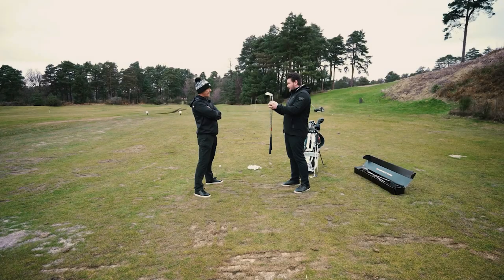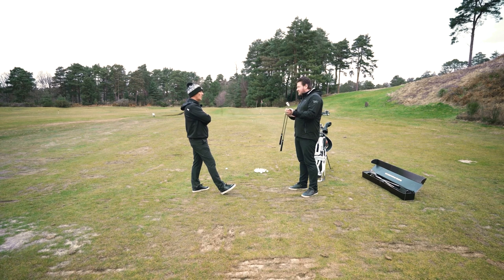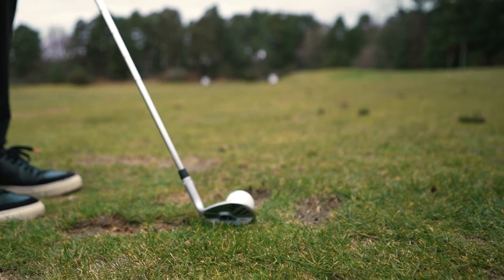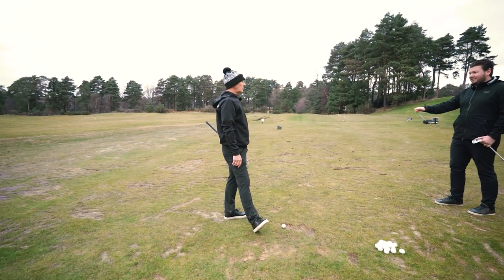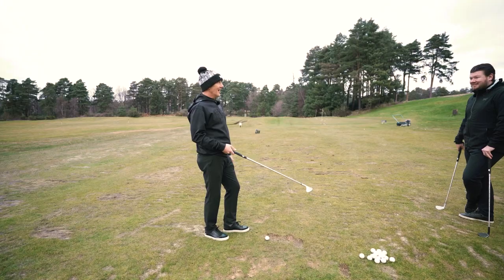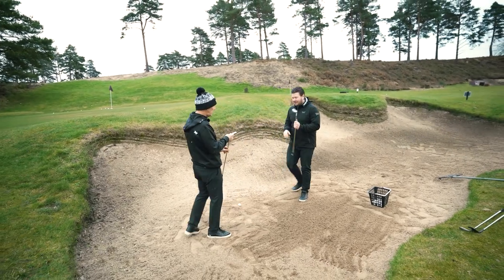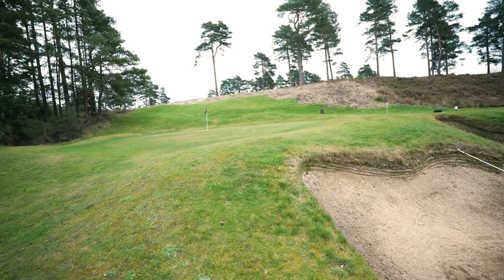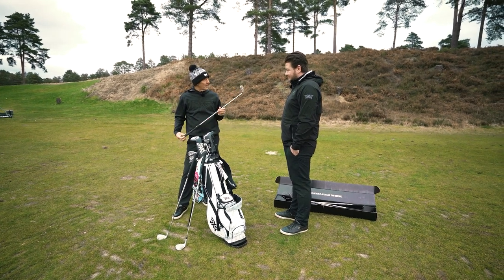PXG Sugar Daddy II Wedge Fitting | Former Pro Footballer Lee Dixon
Determined to master his short game, Arsenal Football Club legend Lee Dixon tests out the new PXG Sugar Daddy II Wedges. Thanks to the two different sole options on these wedges – the C-Grind and the BP-Grind – players can customize their sets to really match their individual swings and local turf conditions. Learn more about the new PXG Sugar Daddy Wedges today